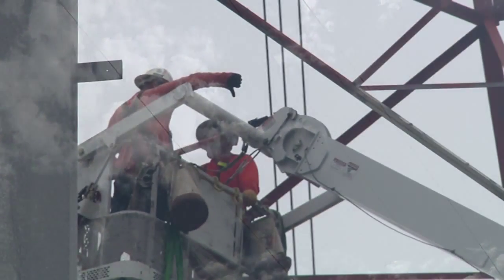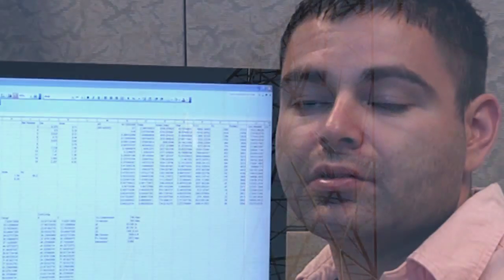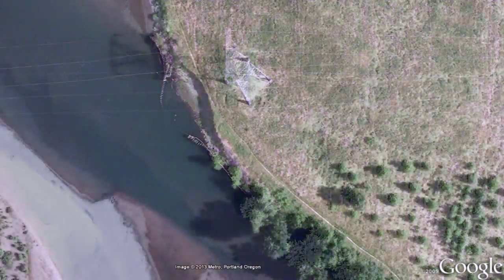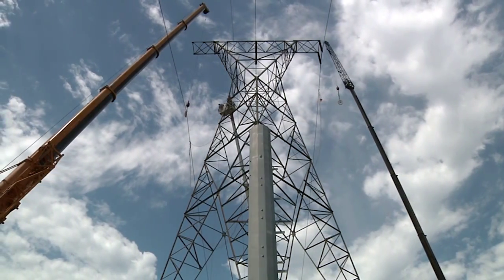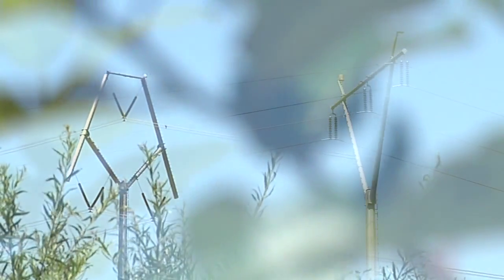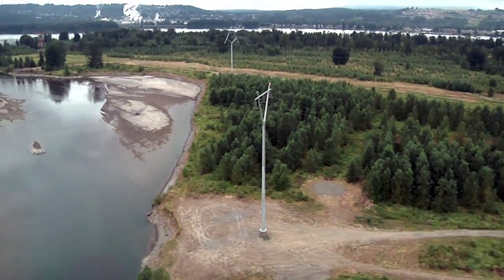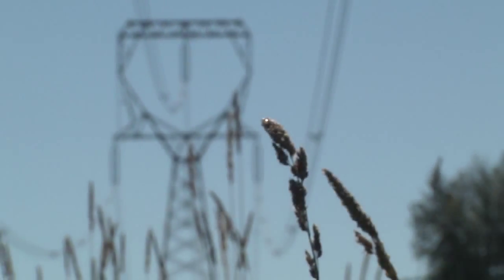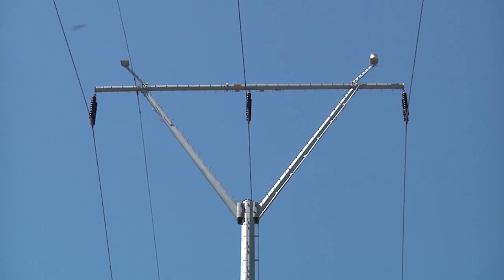Superman, martini towers boost high-voltage lines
Innovative tower designs on the Sandy River in Troutdale, Ore., will prevent two high-voltage transmission towers from being washed away.  Find out how the unique towers were built and everything that must be considered in the process.